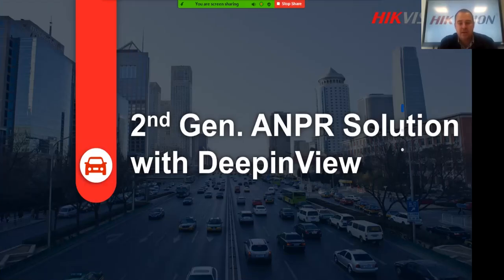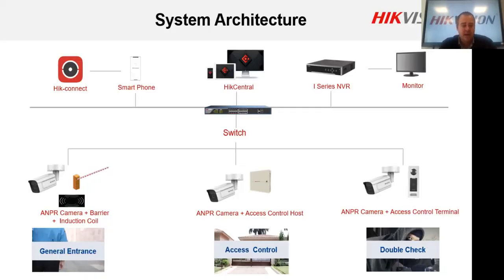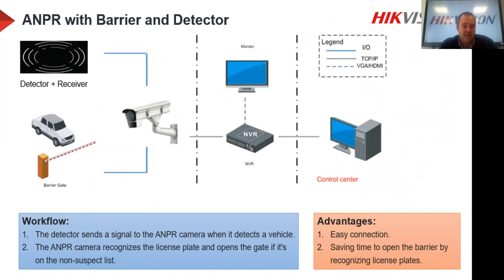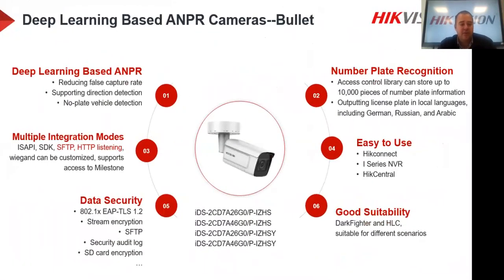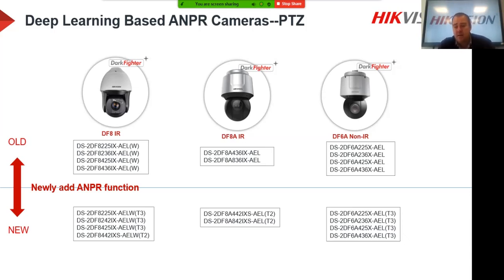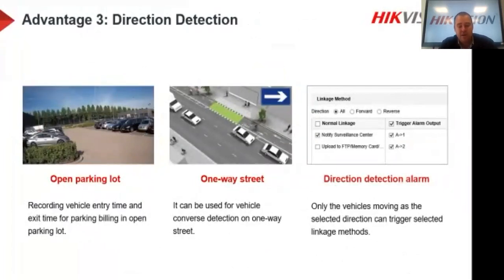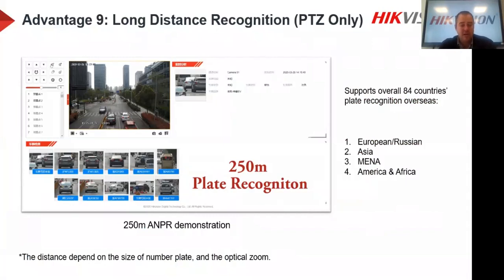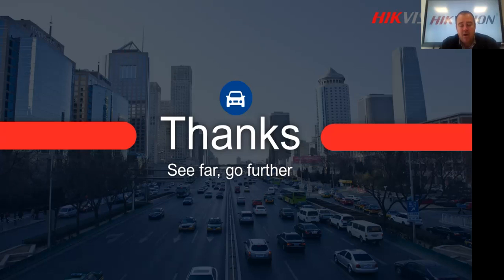Recording Hikvision 2nd Gen ANPR Solution with DeepinView